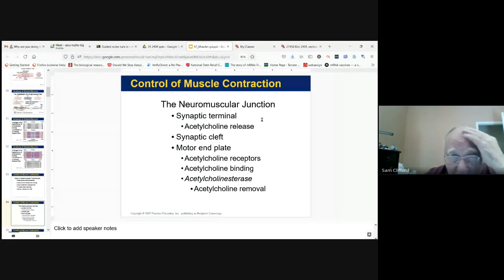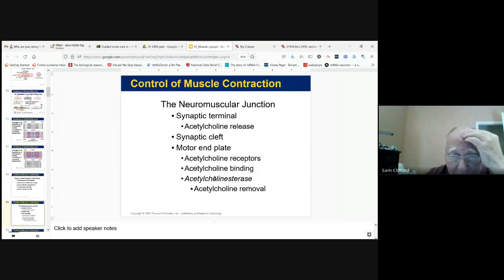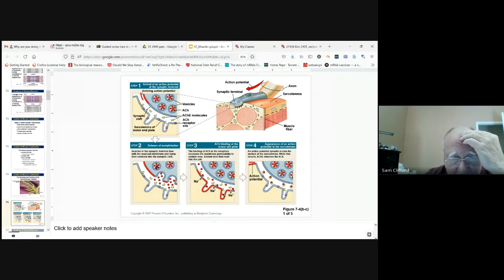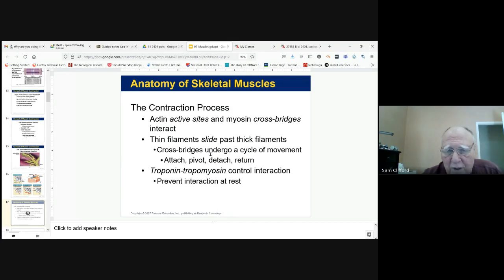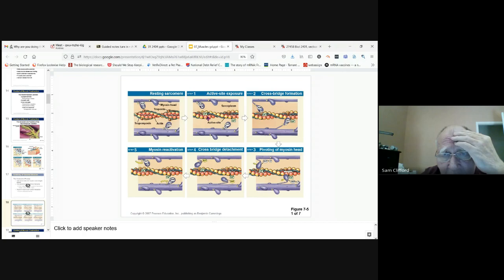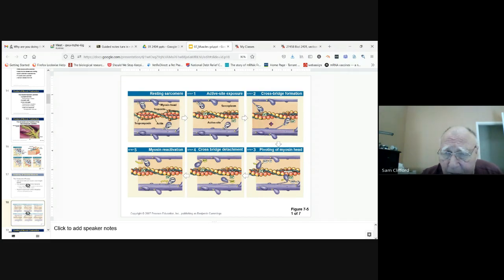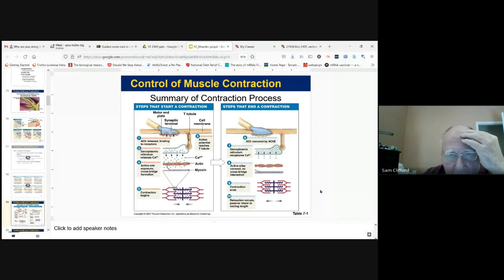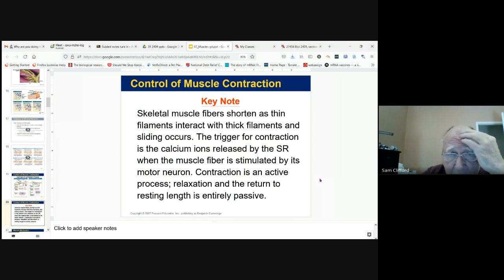2401 052 Muscles 2021 11 01 at 13 16